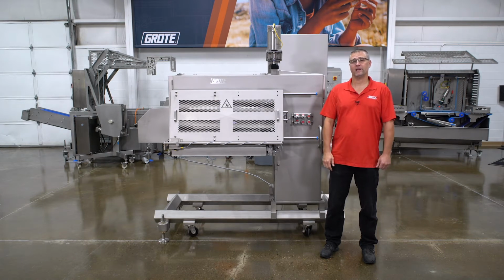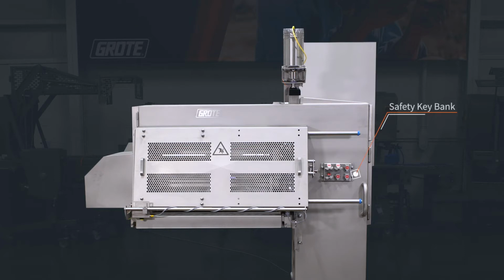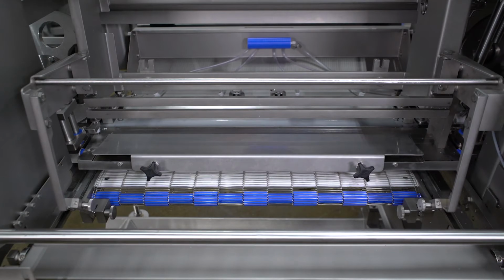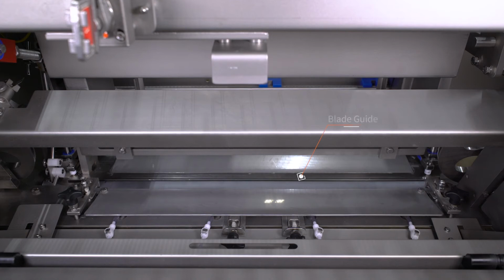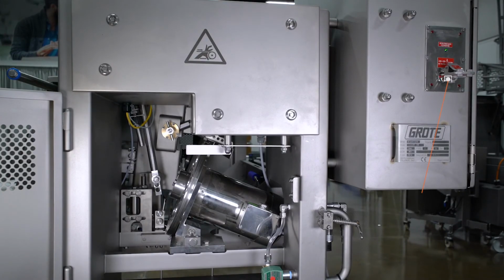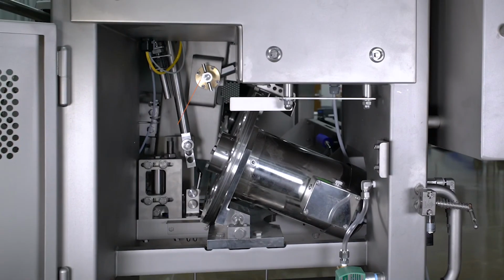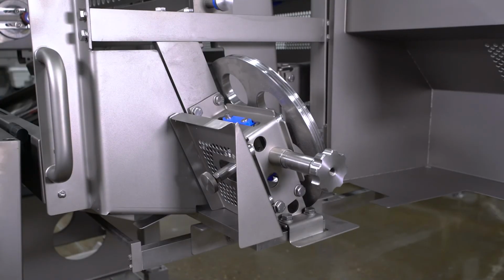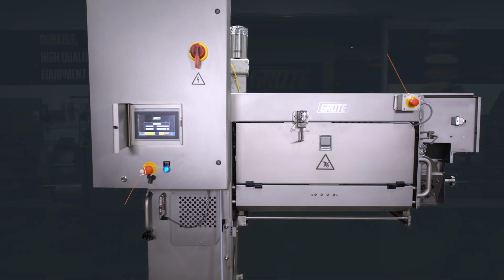How To Set Up a Grote Slicer/Applicator: Overview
In this series of videos, Grote customers learn how to set up a Slicer/Applicator for production. Whether you are training new operators or maintenance techs, or just need a training refresher, these videos are here to help. Contact Grote technical service for additional virtual support or to schedule an in-person training.

This first video introduces you to the components of the Slicer/Applicator that you will learn how to set up in future videos.